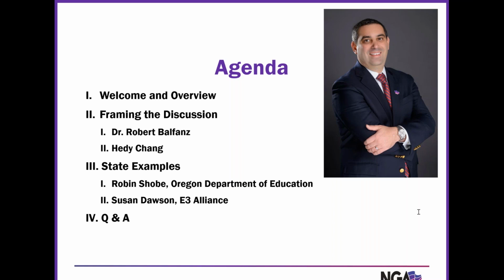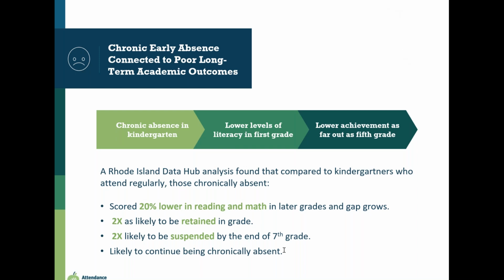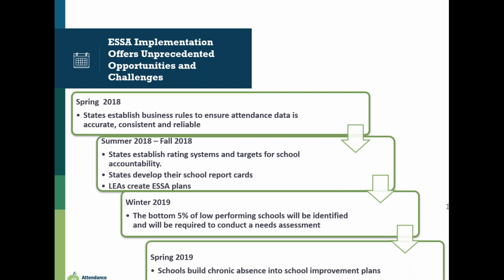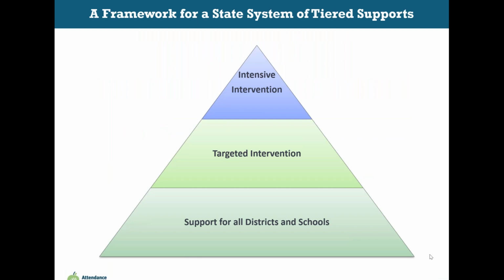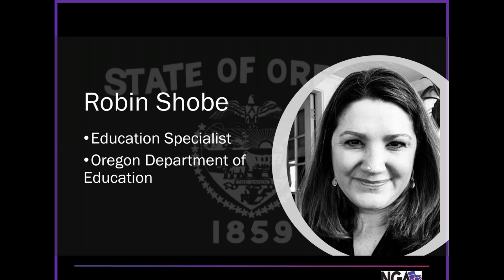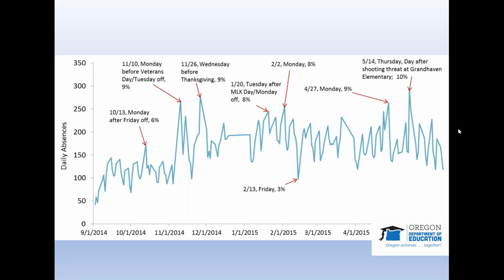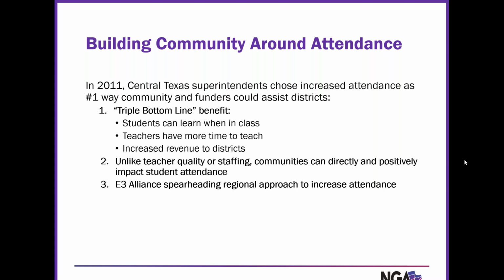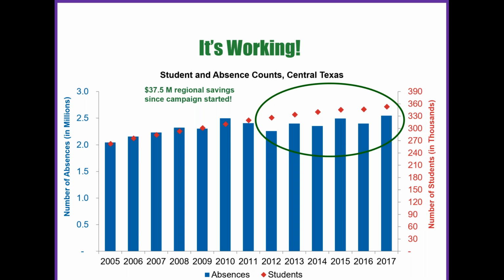Chronic Absenteeism Webinar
On Jul. The session features national and state experts from education, health and human services, including Dr. Robert Balfanz, Director of the Everyone Graduates Center at Johns Hopkins University, and Hedy Chang, Executive Director of Attendance Works.